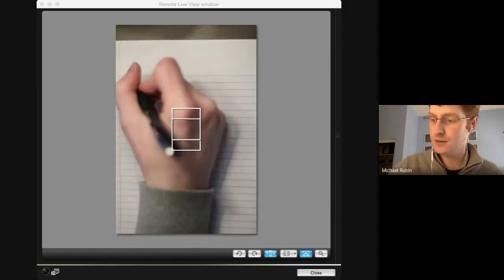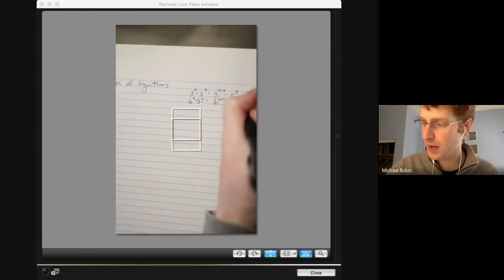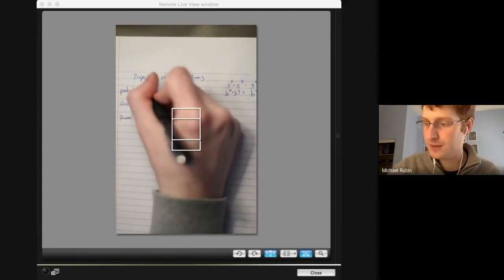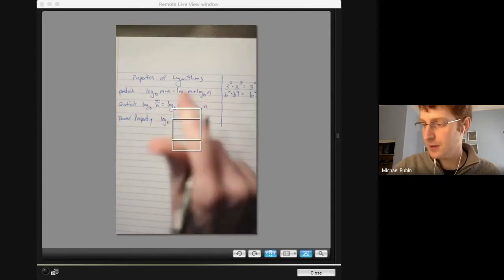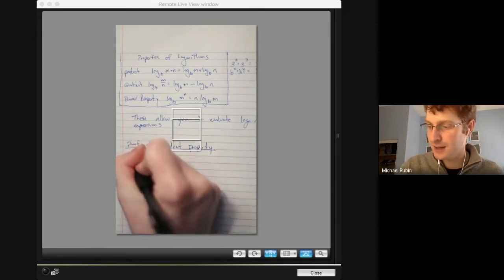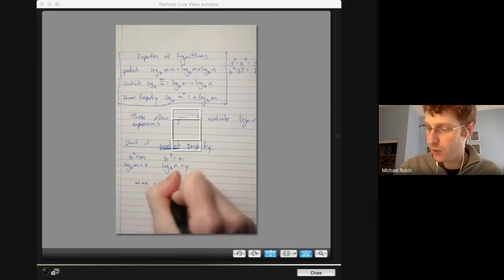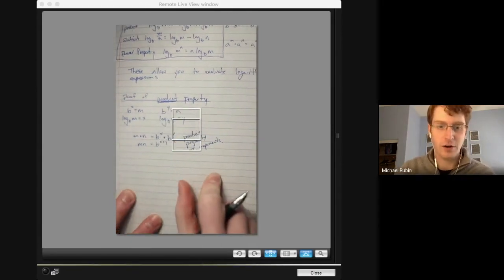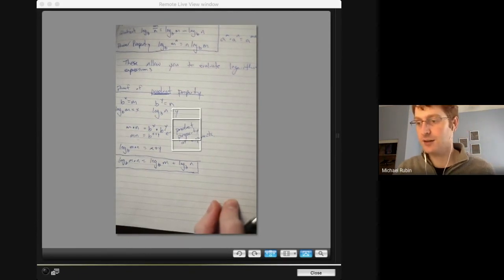Assignment 8 Properties of Logarithms Overview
Proof of Product Property @ 2:10